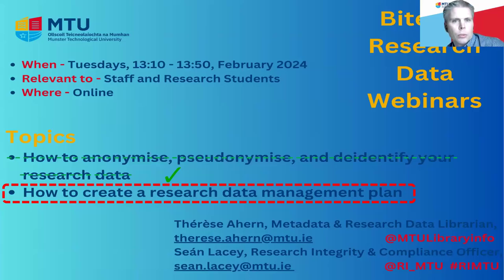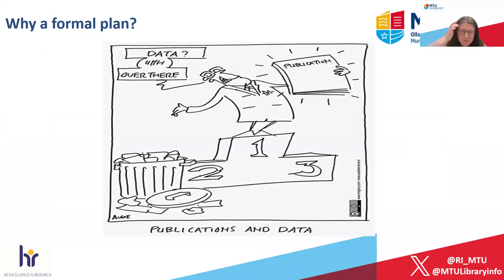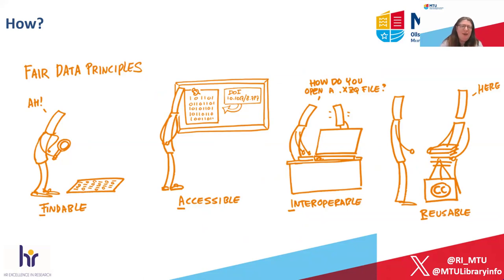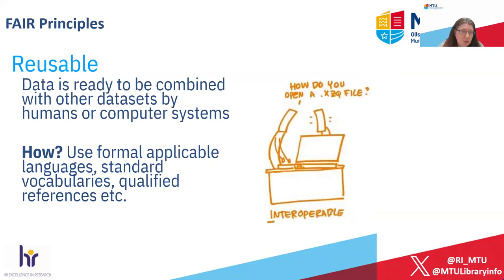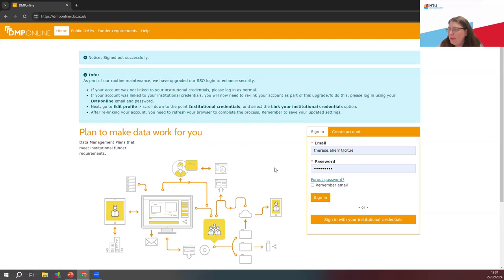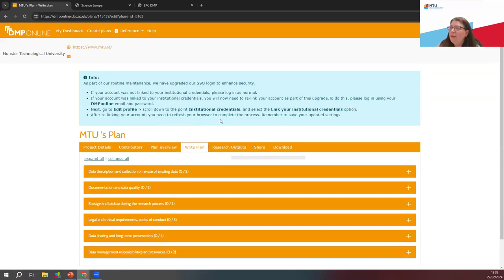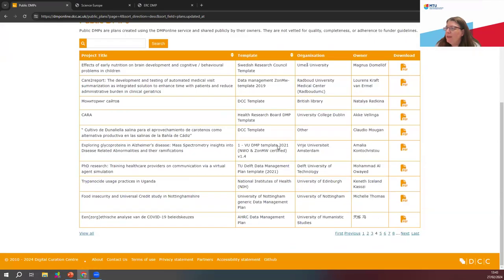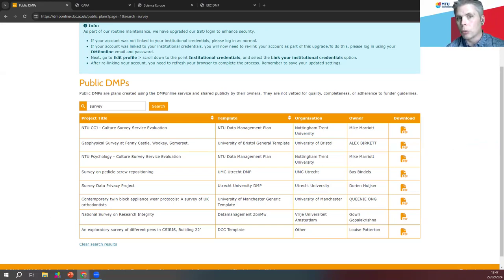How to create a research data management plan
Following on from the success of previous Bitesize Research Data Webinars ), there is an additional Bitesize Research Data Webinar led by Thérèse Ahern (Metadata & Research Data Librarian) on "How to create a research data management plan".

This webinar supports compliance with the MTU’s Research Integrity Policy and Research Data Management Policy, and should be of relevant to all staff and research students.